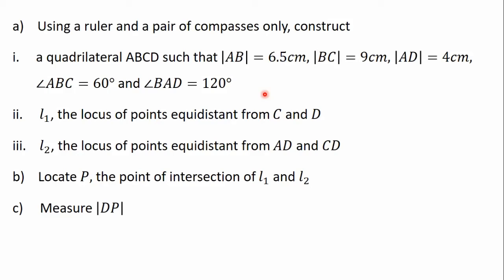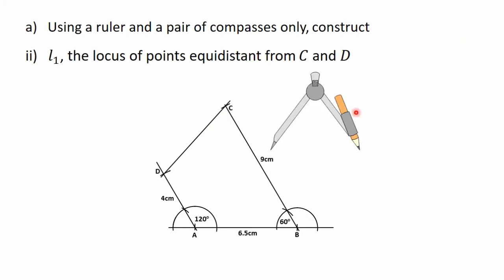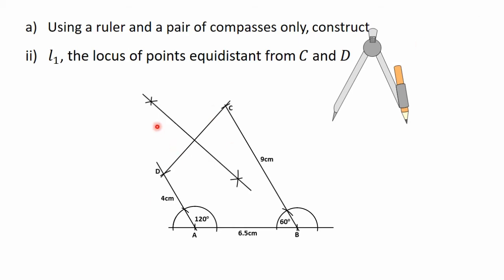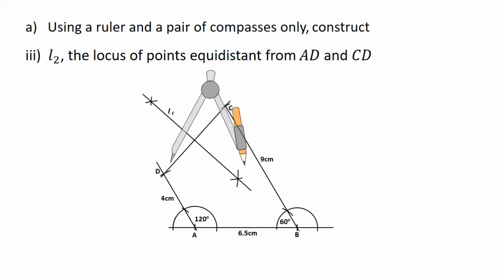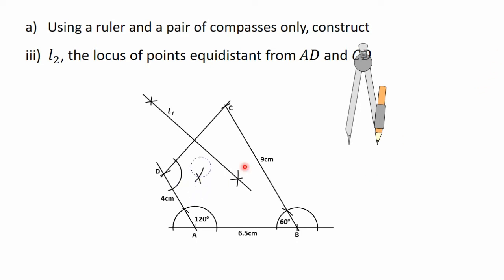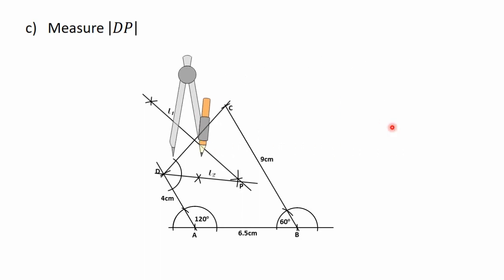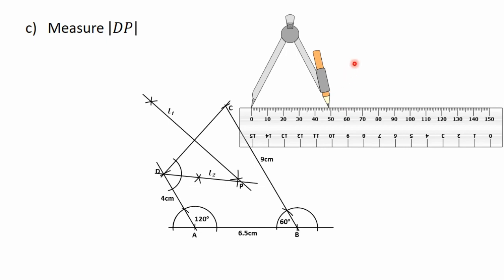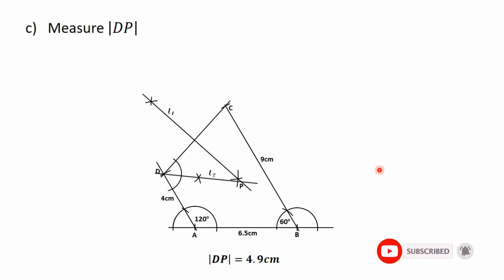38 Likely Examination Question QUESTION 1 PART II